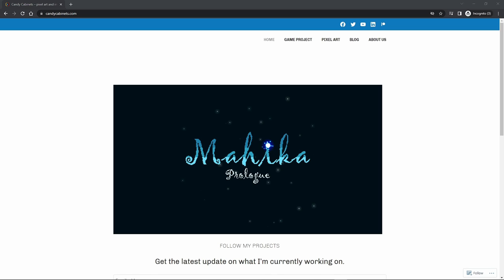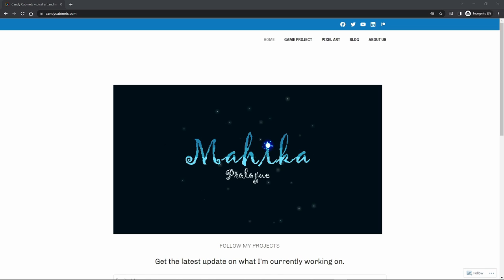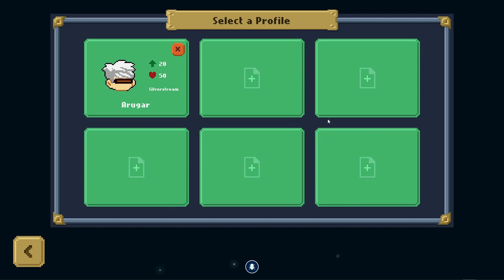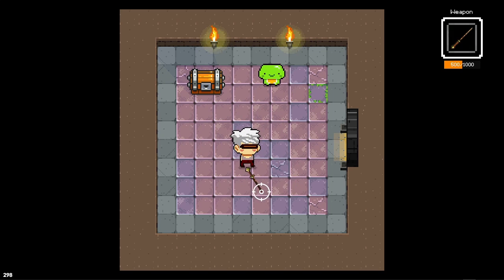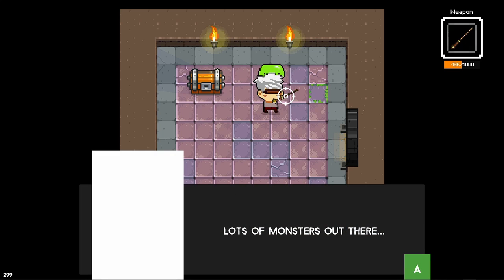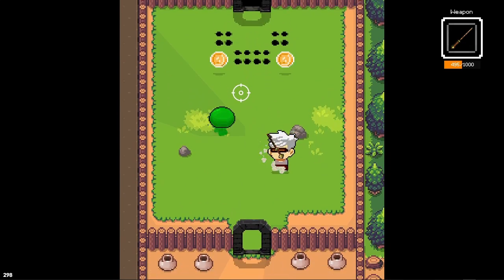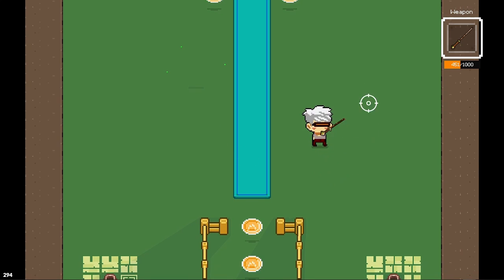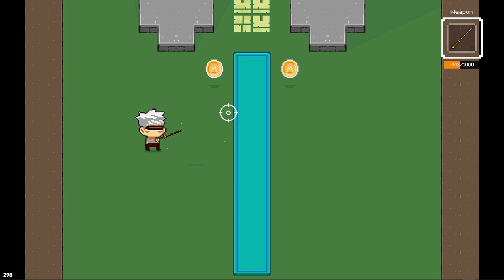Mahika: Prologue ~ Vlog Demo 5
Fifth week of serious Game Development of Mahika! Doing a demo for our new game title artwork, testing projectile weapon, talking to NPC, repainting the old scene.

Want to play Mahika: Prologue when released? You can add it to your steam wish-list

More game development updates soon!

🎬 VIDEO CHAPTERS:
0:00 - Intro
0:18 - Developer and Game Intro
0:28 - Game approved in Steam!
0:45 - New game title artwork
1:20 - New title scene
2:40 - Projectile weapon
3:40 - Firing projectile weapon
4:10 - Talking to NPC
4:47 - Opening chest
5:13 - Repainting the old room
6:01 - Testing our new weapon
7:38 - End Demo / Thanks and Please support our game!